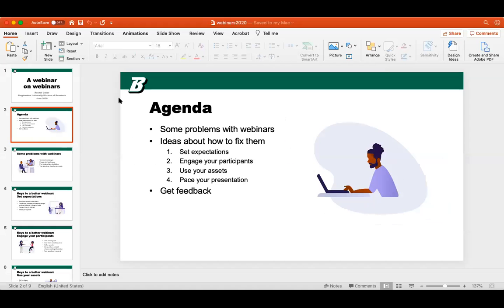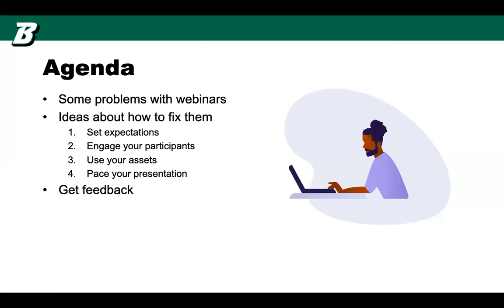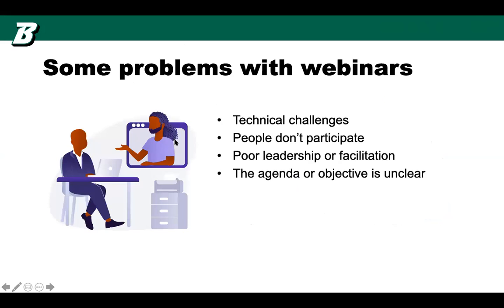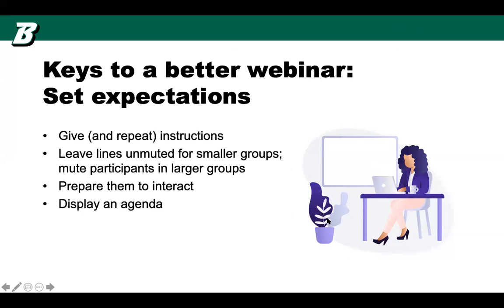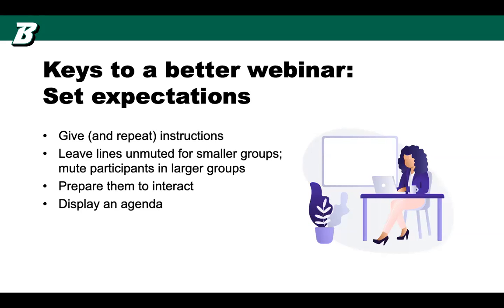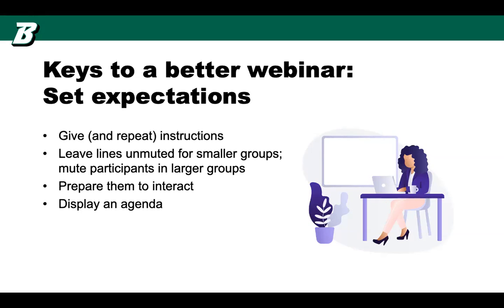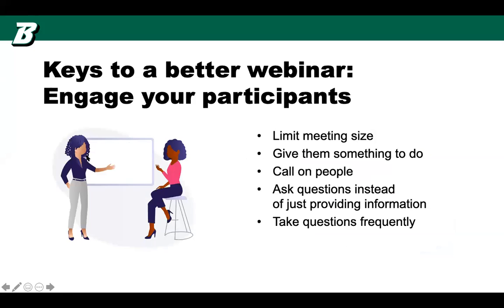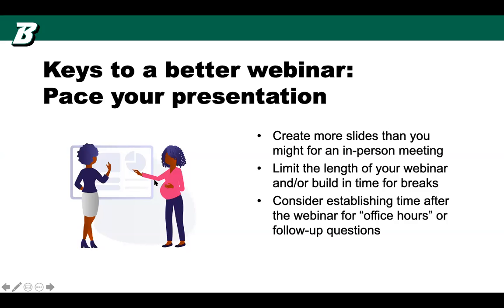June 17: A Webinar on Webinars with Rachel Coker